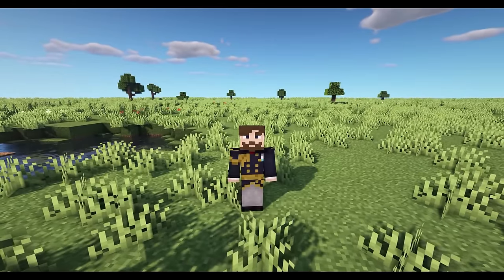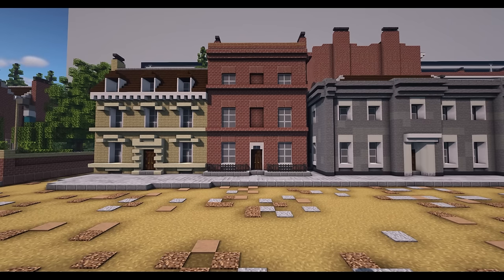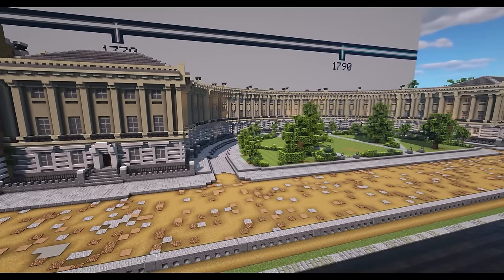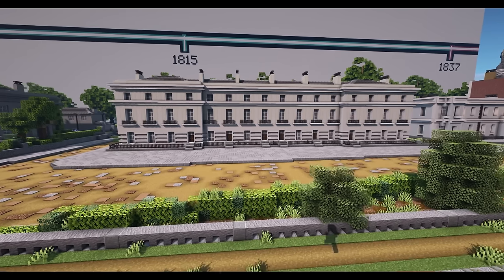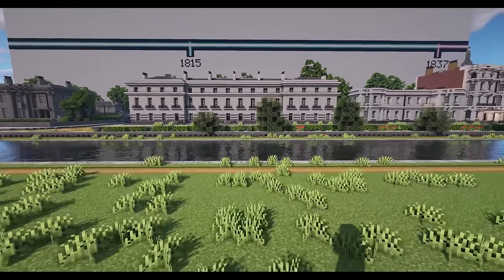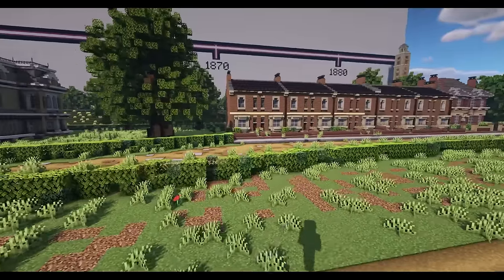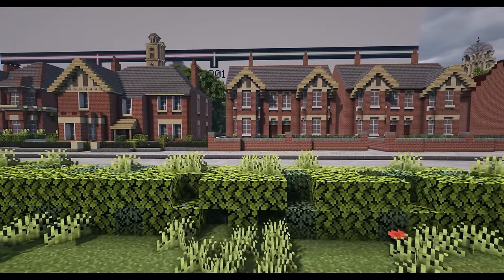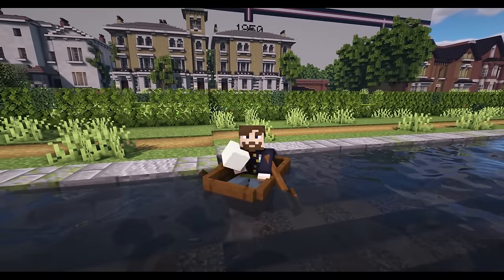Minecraft Building Styles - Victorian Era Houses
The term "Minecraft Victorian Building" gets used a lot in the Minecraft building world however the majority of the time it isn't being used to describe an actual Victorian building. If you search up "Minecraft Victorian House" you will be greeted with a whole list of Second Empire homes with technically aren't Victorian and don't even come from the country that the term refers to. In this Minecraft Building Styles guide you'll learn more about the real Victorian Era Houses and buildings

Therefore, In this video I will be take you on a historical walk up a custom built street that will showcase the evolution of the British architectural styles from the start of the Georgian period (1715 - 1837) right the way through the Victorian era (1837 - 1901) and the into the beginning of the 20th century with the Edwardian period.

I hope to make this into a series that can take each one of the substyles in this video (Early Georgian, Georgian, Regency, Early Victorian, Italianate, Gothic Revival, Second Empire, Late Victorian, Edwardian and Edwardian Baroque) and create a "How to build" video/showcase ideas and best practices for these styles.

Link to Trevor Yorke's "British Architectural Styles"

0:00 - Intro
00:20 - Georgian Era
04:22 - Regency Era
06:33 - Victorian Era
11:09 - Edwardian Era
12:59 - Outro

How to build Victorian Houses
Minecraft Building Guide
Minecraft Victorian Houses
Minecraft house ideas
Minecraft Victorian Towns
Minecraft Georgian House
Georgian houses
Minecraft Townhouse
Minecraft Townhouse Square
Minecraft London houses
Minecraft British houses
Minecraft second empire house
Minecraft building tips and tricks
Victorian Era Styles
Minecraft how to build

Promotions